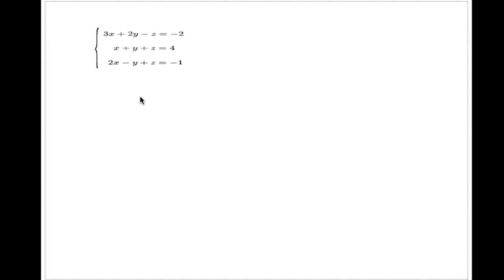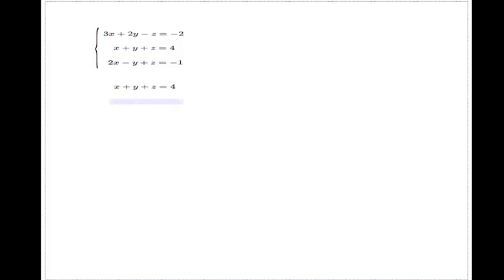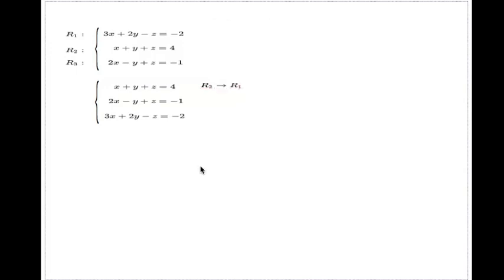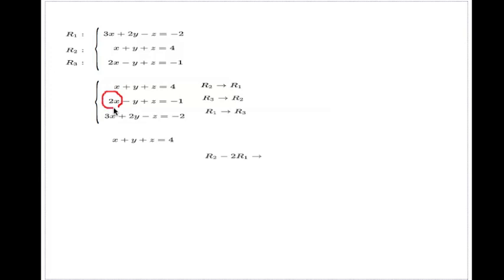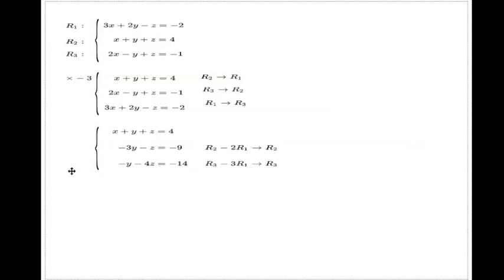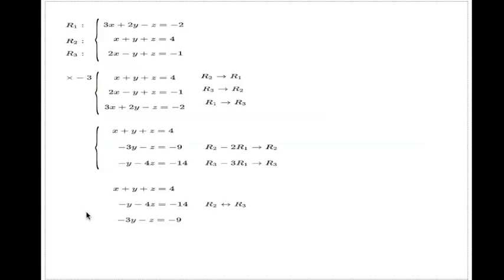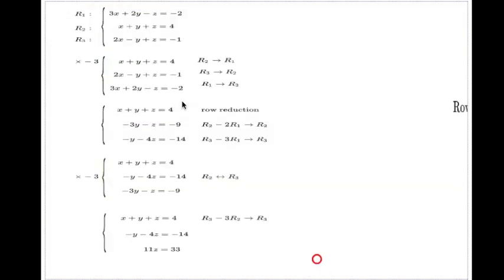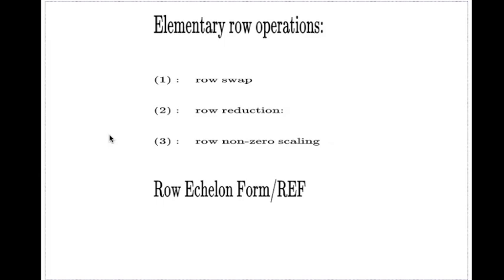Elementary operations on equations (or rows)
The video demonstrates a systematic approach which converts any system of linear equations to the one suitable for back substitution (see the preceding video on back substitution).